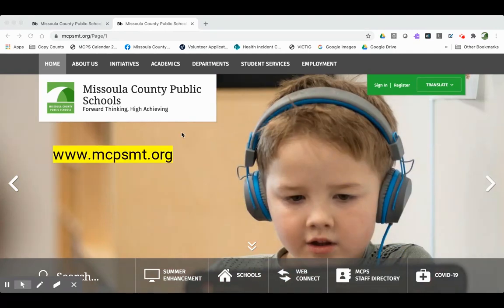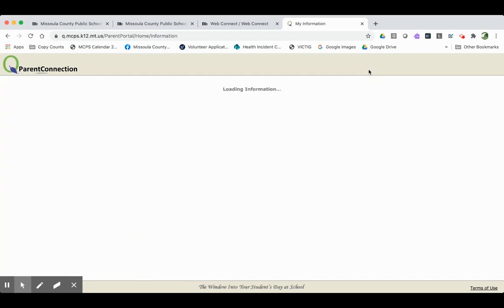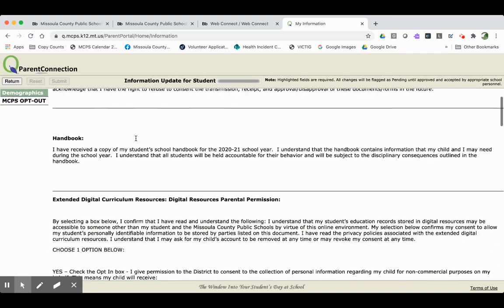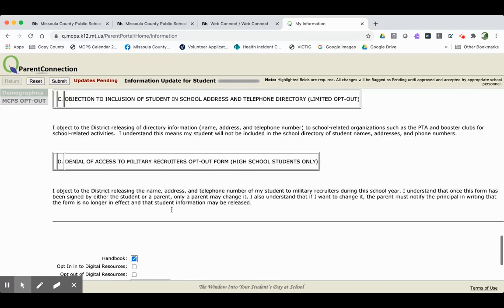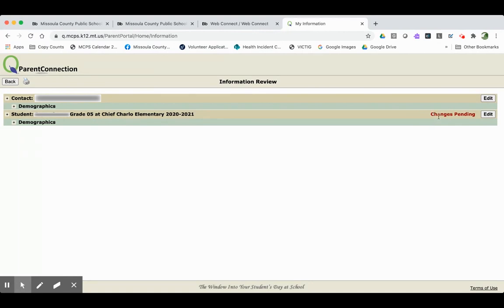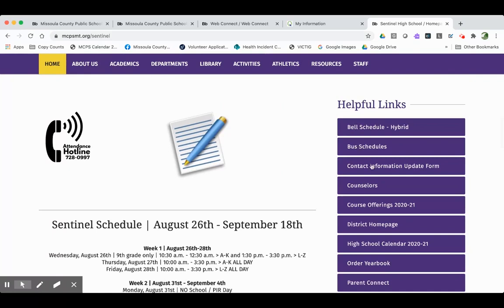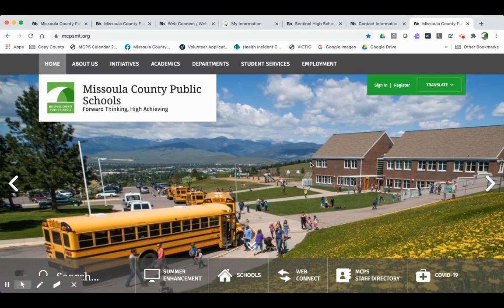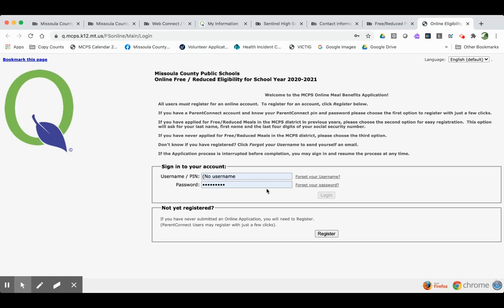Parent help video - How to sign annual notices electronically.